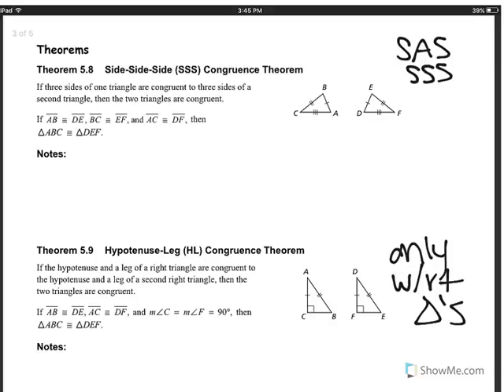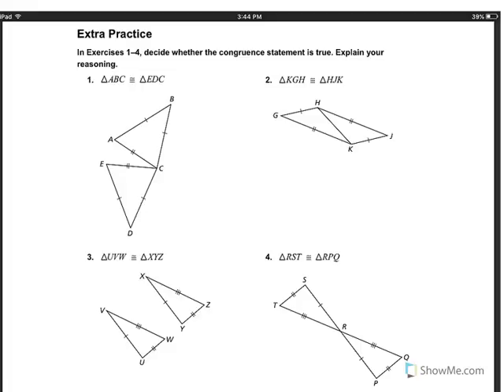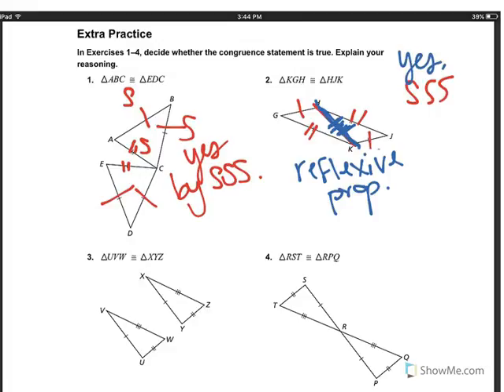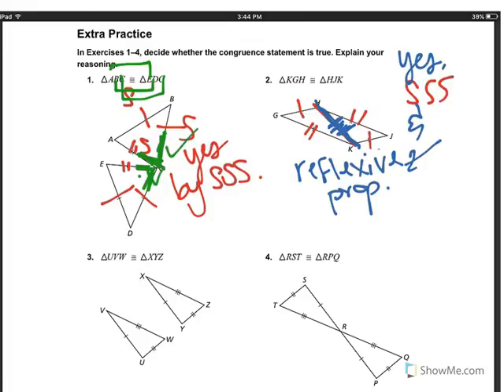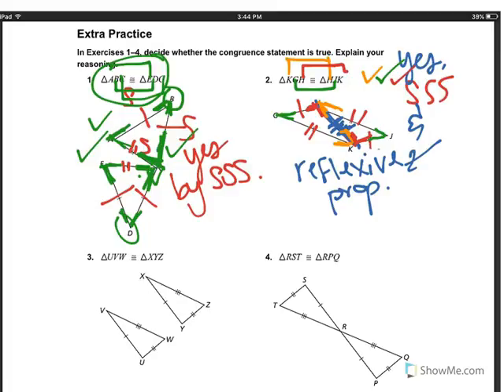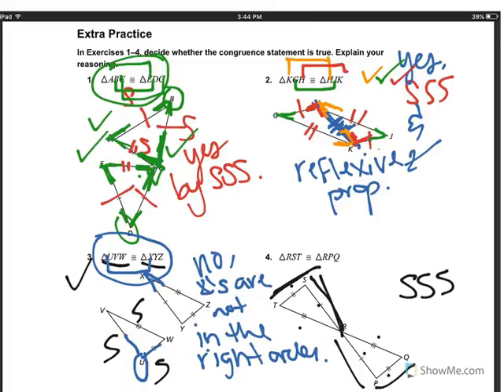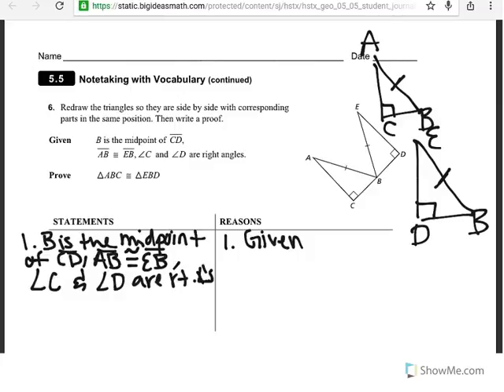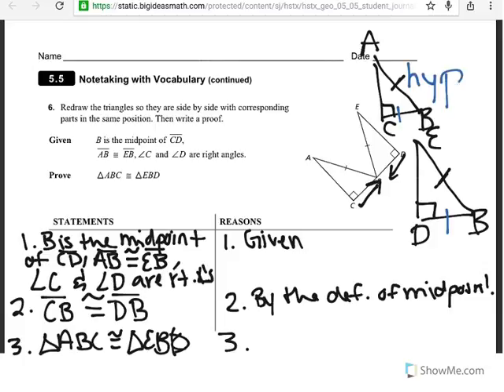5.5 SSS and HL